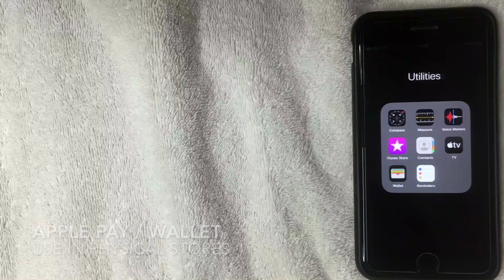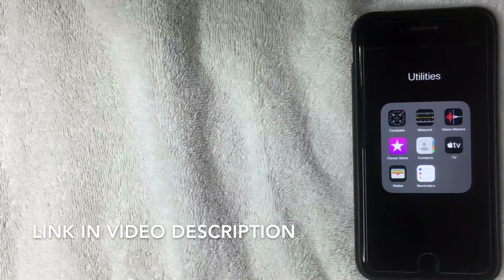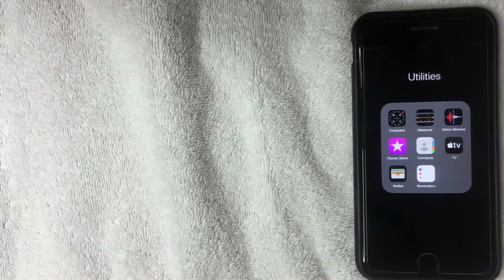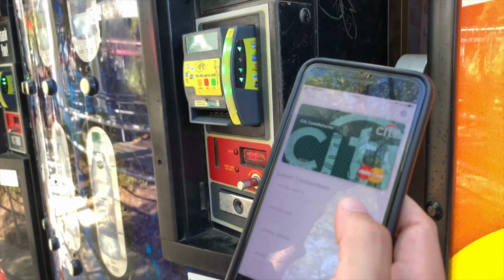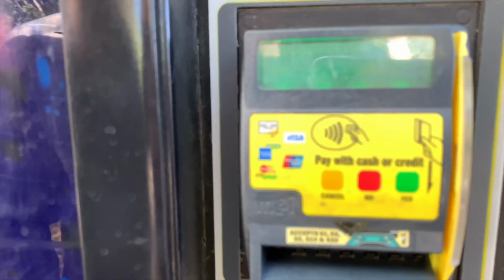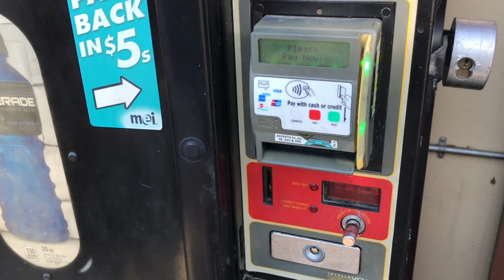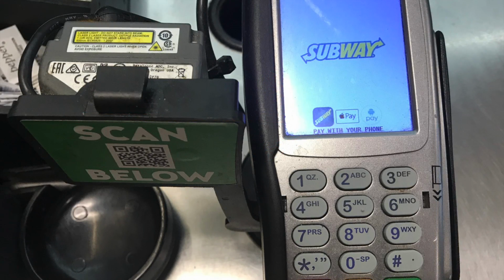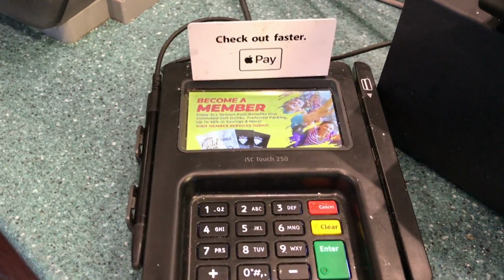✅ How To Pay With Apple Pay At A Store Location 🔴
Pay in stores and other places
With your iPhone or Apple Watch, you can use Apple Pay wherever you see one of these symbols.1,2 You can pay with Apple Pay in stores, restaurants, taxis, vending machines, and many other places.

Using Apple Pay on an iPhone

Pay with iPhone with Face ID
To use your default card, double-click the side button, then glance at your iPhone to authenticate with Face ID, or enter your passcode.
Hold the top of your iPhone within a few centimeters of the contactless reader until you see Done and a checkmark on the display.
Watch the demo to see how it works.

Pay with iPhone with Touch ID
To use your default card, rest your finger on Touch ID.